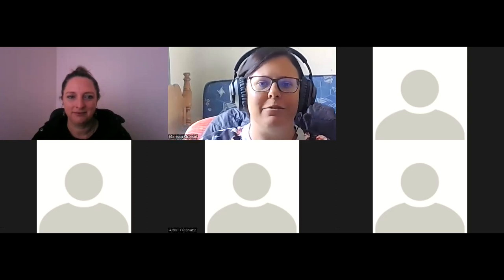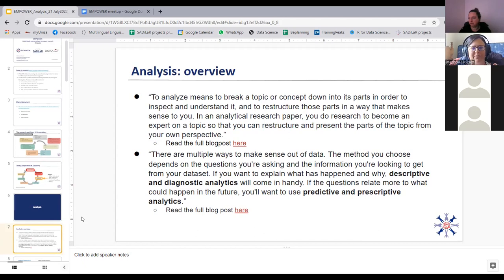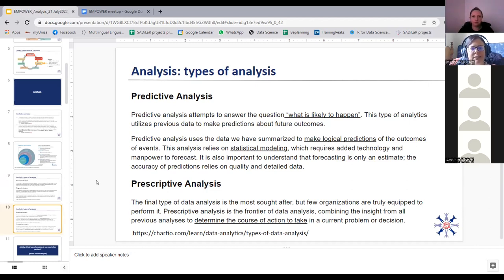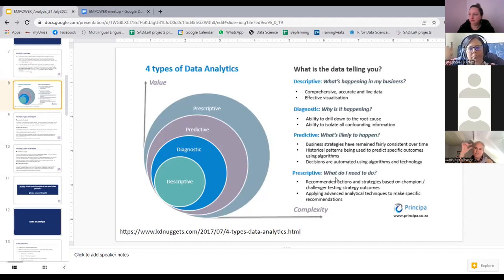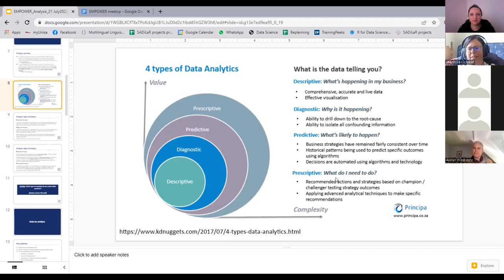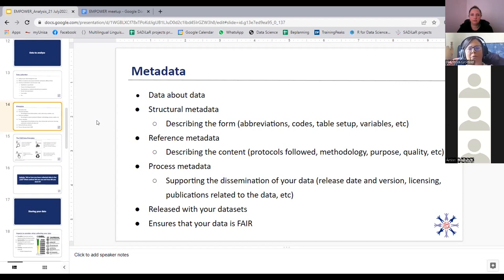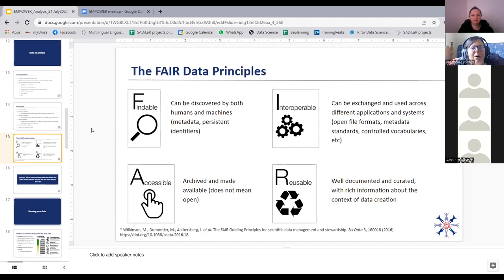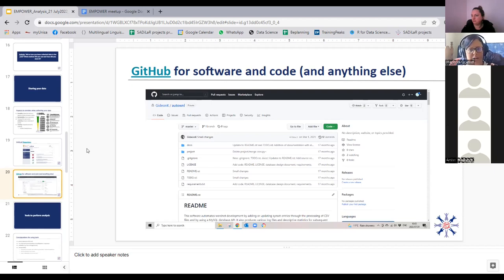EMPOWER Track: Digital Tools & Workflows to Support the ANALYSIS phases of research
ESCALATOR is a programme hosted by the South African Centre for Digital Language Resources. We support developing an active community of practice in DigitalHumanities and ComputationalSocialSciences in South Africa.

This event forms part of the EMPOWER Digital Champions initiative - one of the ESCALATOR activities. In the presentation, we looked at various digital tools and platforms that could be used in the ANALYSIS phase of the research lifecycle. For more information about the research lifecycle we're building these sessions on, please see the slides and video from the first presentation in this series

These sessions are meant to provide researchers and students with new information about how they can improve their research workflows. We show a variety of digital tools and methodologies. This forms part of the EMPOWER 8-step programme developed to help grow an online learning. community

EMPOWER specifically offers support for women in humanities and social sciences at South African research organisations who want to hone their digital/computational research skills.

Speakers:
- Marissa Griesel (Project Manager & Researcher, UNISA)